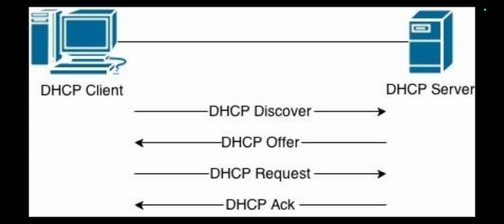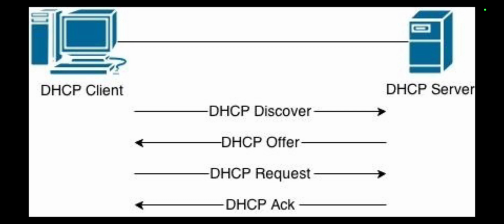What is DHCP?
in this video, I will be discussing DHCP (Dynamic Host Confrontation Protocol).